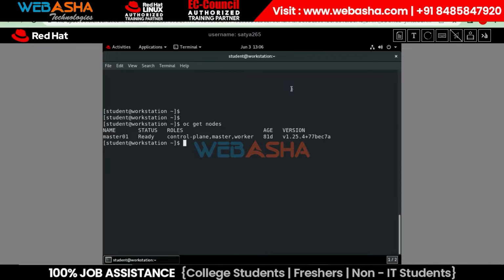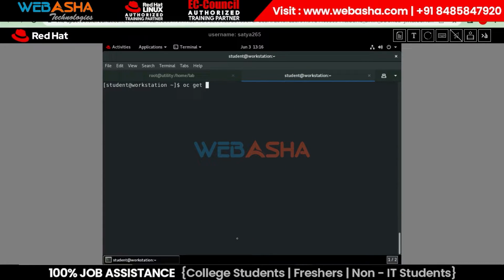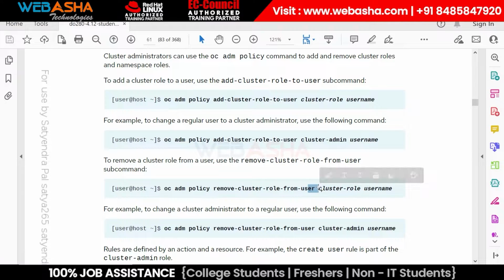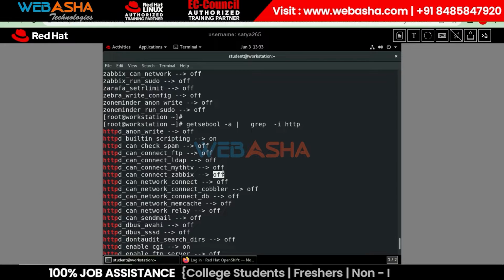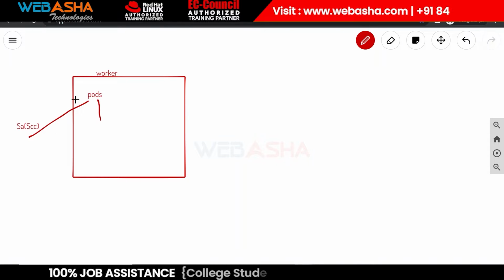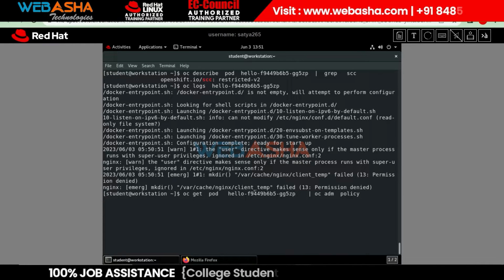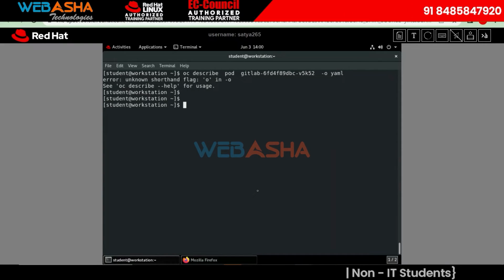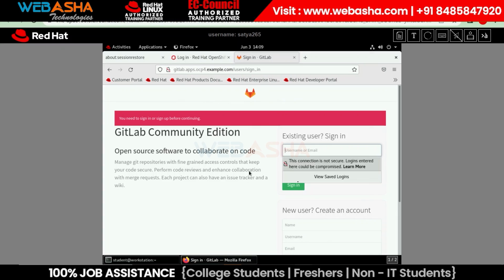Openshift DO280 Tutorial | Complete Training Course with EX280 Certification Exam Preparation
Welcome to our comprehensive Openshift DO280 Tutorial! In this training course, we will take you on a journey through the world of Openshift and equip you with the knowledge and skills you need to excel in deploying and managing containerized applications.

Whether you're a seasoned IT professional or just starting your career in cloud technology, this course is designed to cater to all levels of learners. Our expert instructors will guide you through the core concepts of Openshift, containerization, and container orchestration, providing hands-on practical demonstrations to reinforce your understanding.

What you can expect from this course:

    In-depth understanding of Openshift and its components
    Hands-on experience in deploying, scaling, and managing applications using Openshift
    Best practices for containerization and container orchestration
    Insights into advanced features and functionalities of Openshift
    Tips and tricks for the DO280 certification exam (EX280) preparation

By the end of this training, you will not only have a solid grasp of Openshift but also be ready to take on the DO280 certification exam with confidence.

Let's embark on this exciting journey together! Get ready to unlock the full potential of Openshift and boost your career prospects in the cloud-native ecosystem. Happy learning!